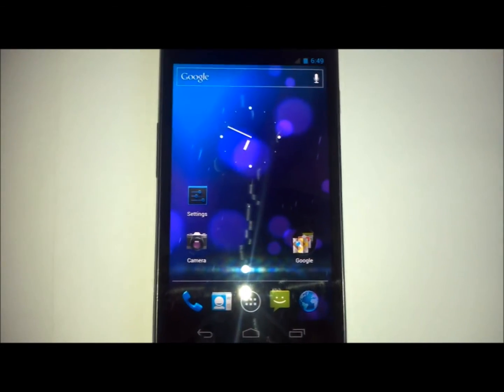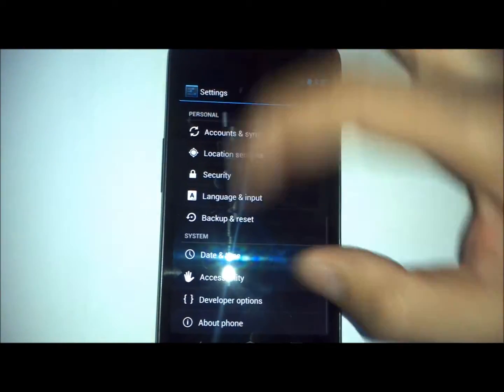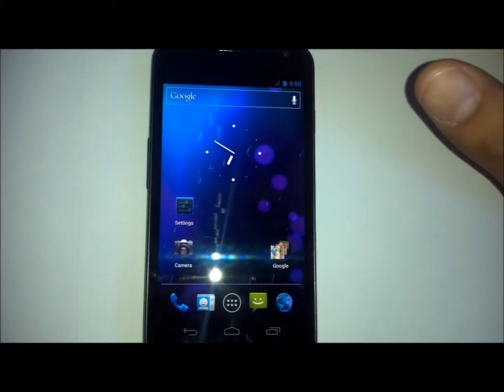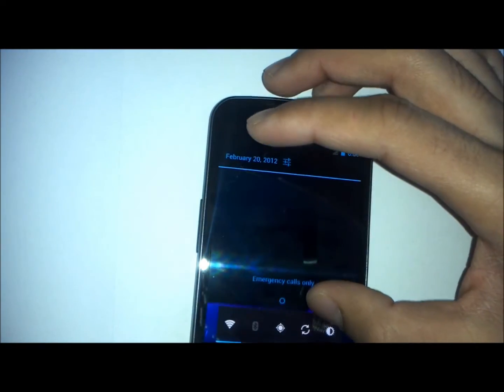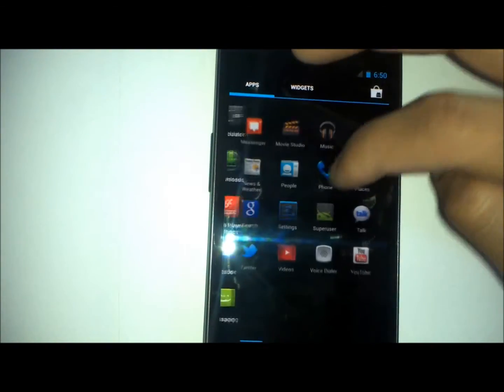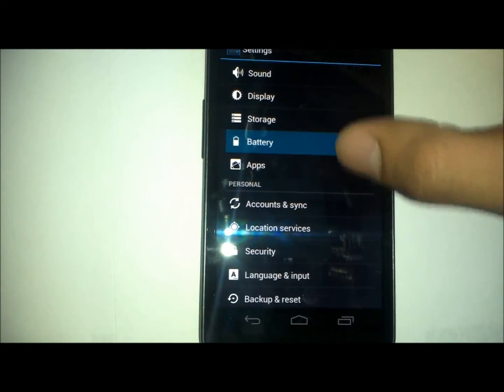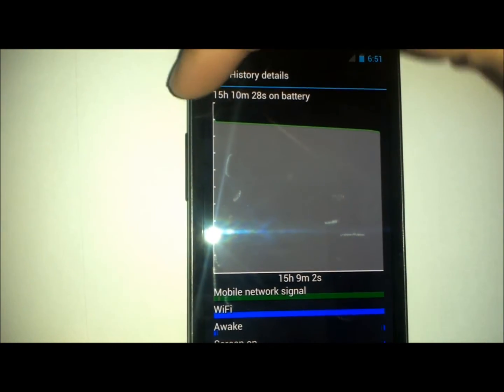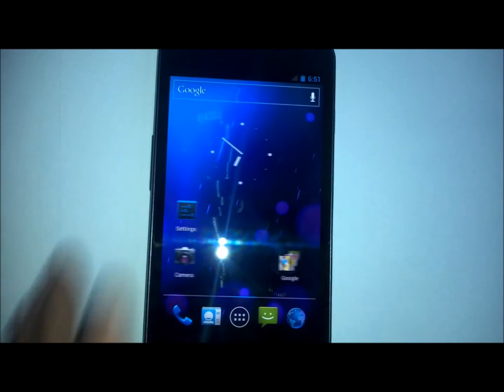Samsung Galaxy Nexus with Android Revolution HD v2.1.5 Overview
Hey YouTube! This time we did an overview of Android Revolution HD version 2.1.5. It has the base of 4.0.2 but we are sure that the dev will be or is actually cooking the latest version.

As for what this ROM does for is, is to give you an excellent battery life with great speed / RAM optimizations with a COMPLETELY stock feel. There has been no changes whatsoever in the theme or functionality, so no resizable widgets except the ones allowed by the big G, there is the persistant search bar etc.

So, all in all, it is great for users who want stock with better battery life.